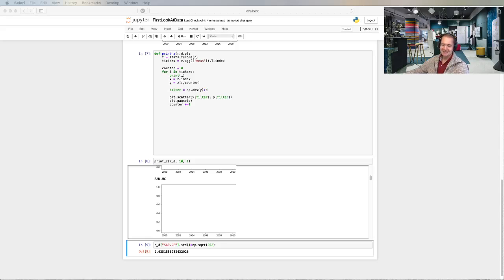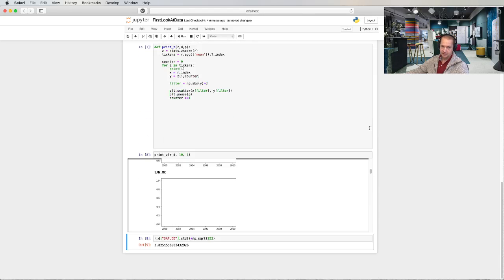V11: Abnormal Returns in EU BlueChips (using python)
Here we talk about abnormal returns in the Euro Stoxx 50 Constituents